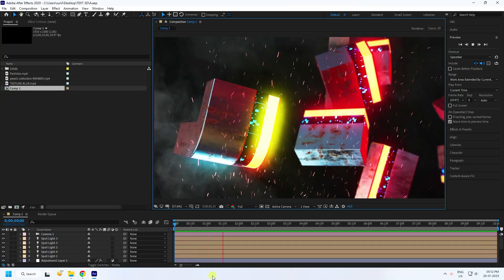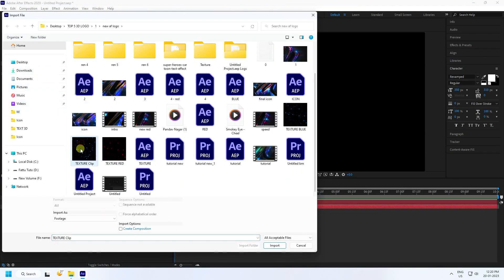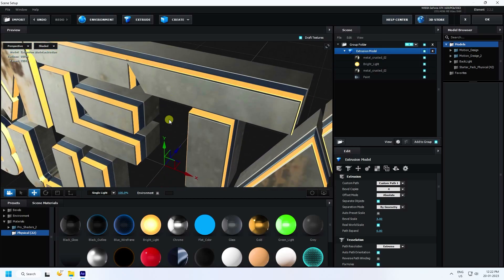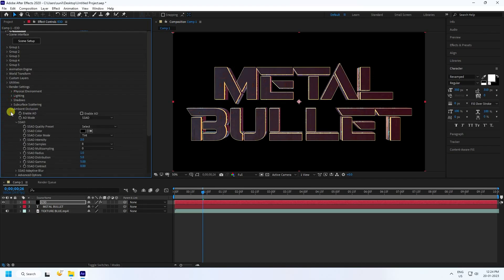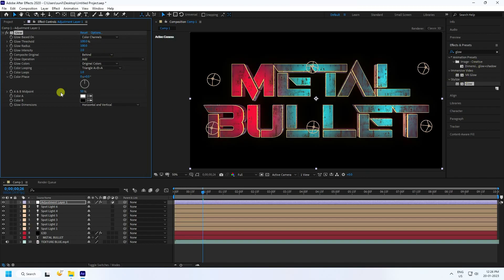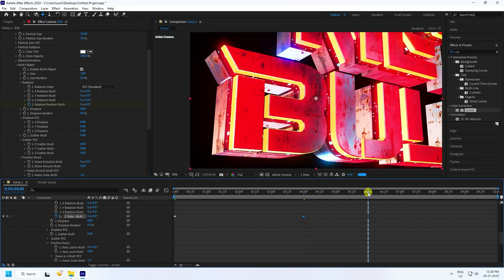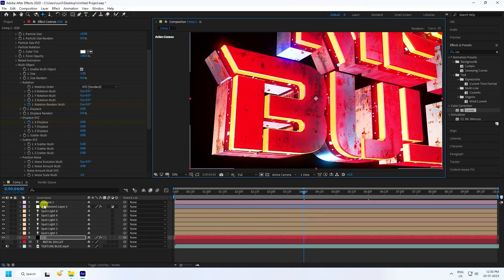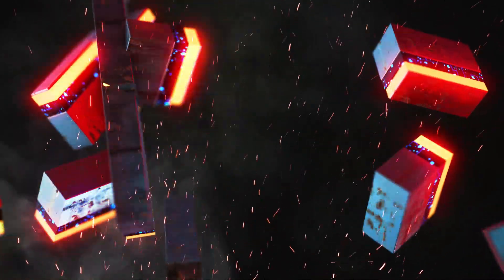How To Create 3D Cinematic Text Animation in After Effects - After effects Tutorial 2023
In this after effects tutorial, we will create a Brand New 3D Cinematic Title Animation in after effects. This video is about how you can create a Brand new 3D cinematic trailer animation in adobe after effects. this after effects tutorial also included how to create a 3D cinematic trailer in after effects, cinematic title in after effects, text animation after effects,  and more.